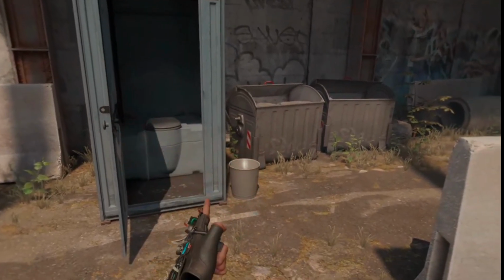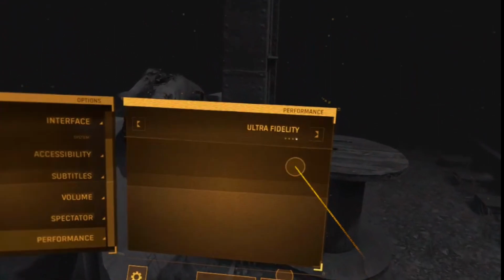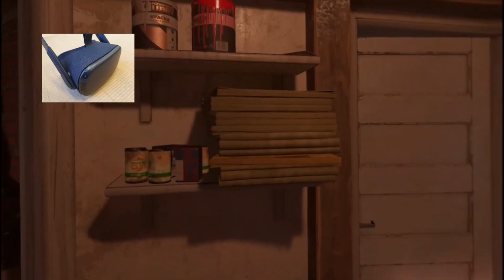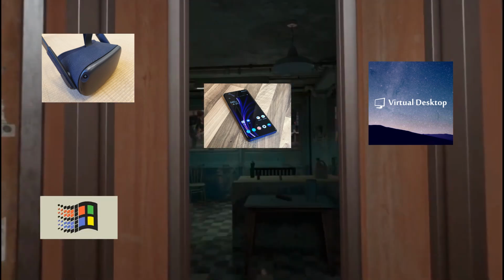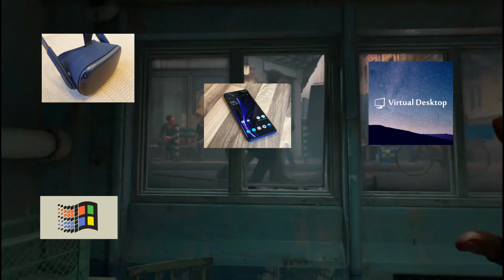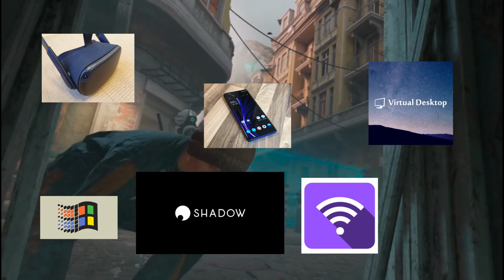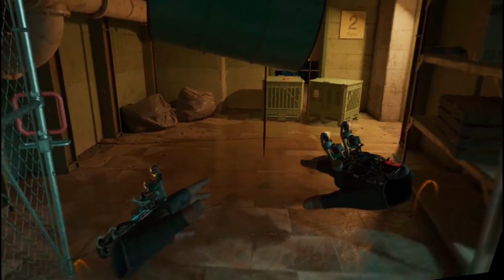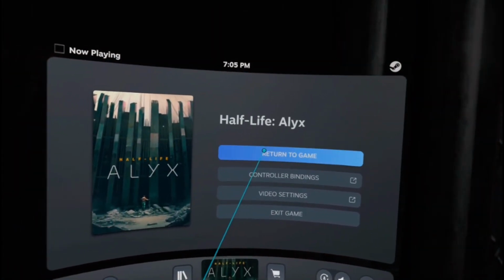How to play PCVR from your PHONE to your QUEST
Bluetooth Keyboard for Android
Mouse for Android